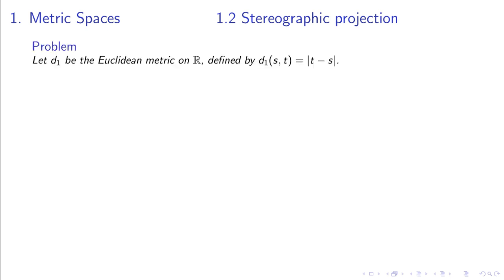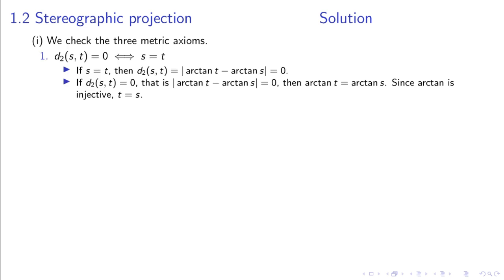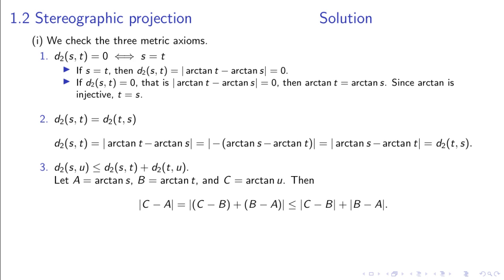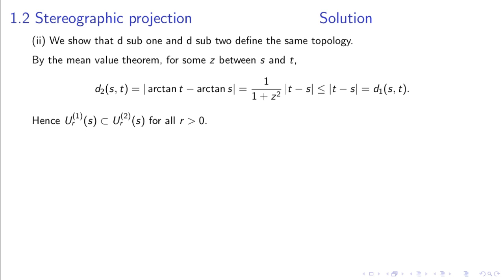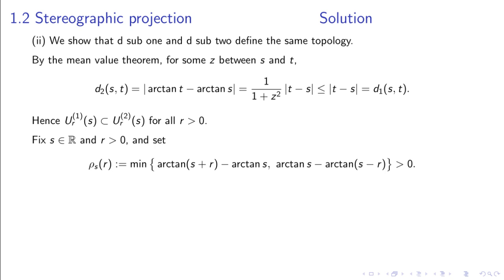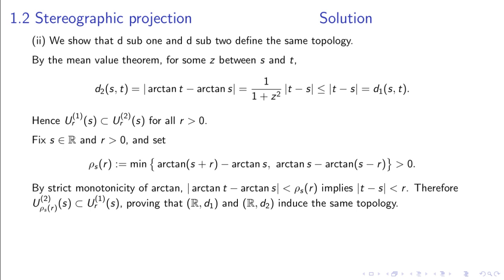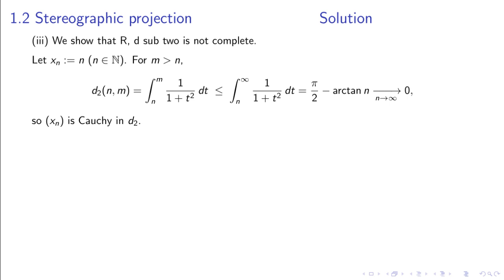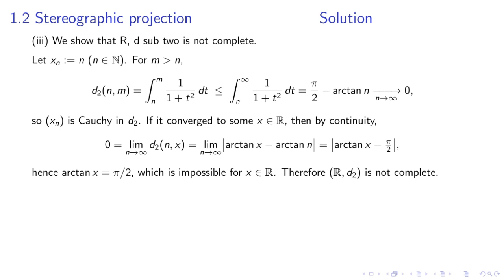Functional Analysis_1. Metric Spaces_1.2_Stereographic projection_01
Let $d_1$ be the Euclidean metric on $\mathbb{R}$, defined by $d_1(s, t) = |t-s|$.
 Let $d_2: \mathbb{R} \times \mathbb{R} \to [0, \infty)$ be defined by $d_2(s, t) = |\arctan t - \arctan s|$ for all $s, t \in \mathbb{R}$.}
Show that:
\begin{enumerate}
 \item[(i)] {\scshape$d_2$ is a metric on $\mathbb{R}$;}
 \item[(ii)] {\scshape the metric spaces $(\mathbb{R}, d_1)$ and $(\mathbb{R}, d_2)$ are equivalent;}
 \item[(iii)] {\scshape the metric space $(\mathbb{R}, d_2)$ is not complete.}